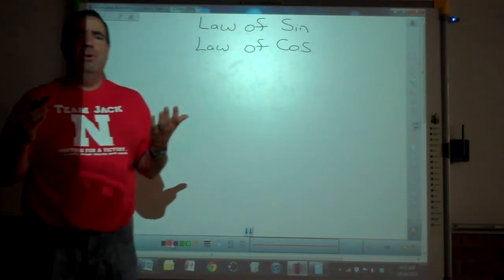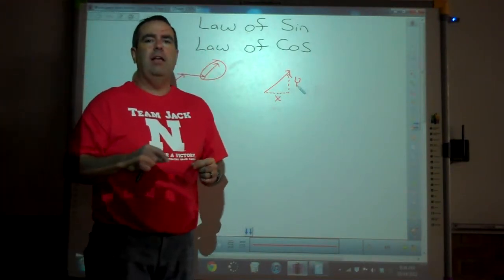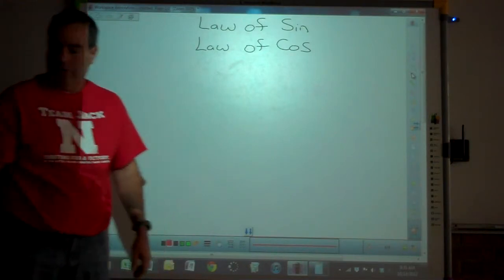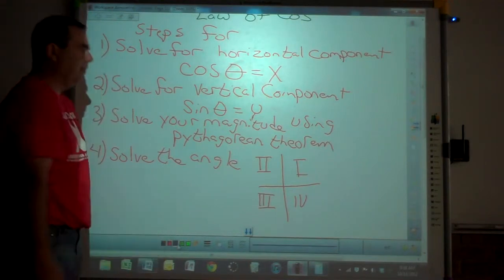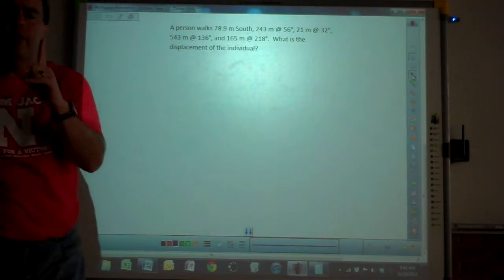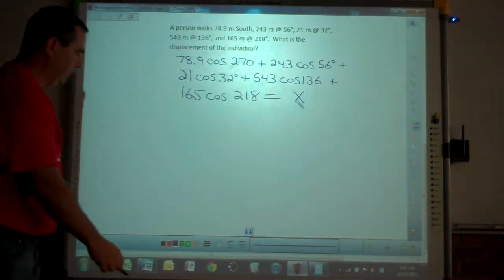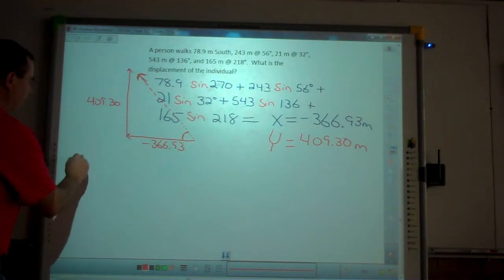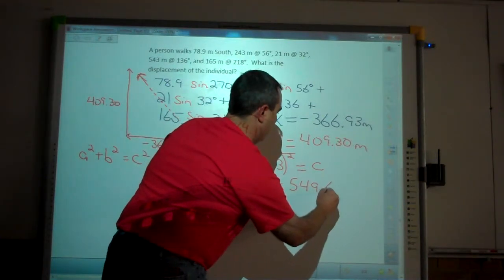Law of Sin and Law of Cos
You will notice that my calculator didn't work with my interactive board.  Also, I made a crucial calculator error.  Just one thing to remember as you punch it in.  If you have questions we will address them at the beginning of the period tomorrow